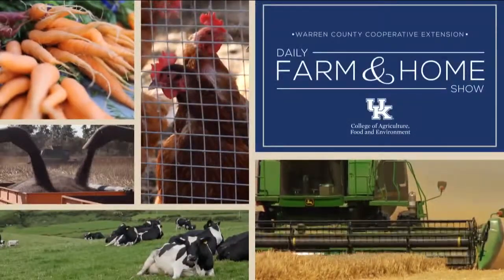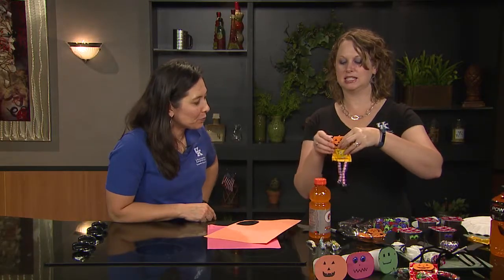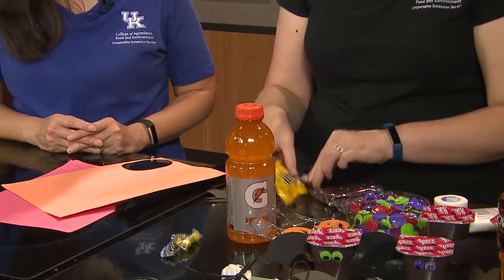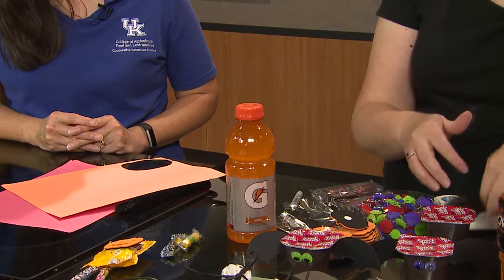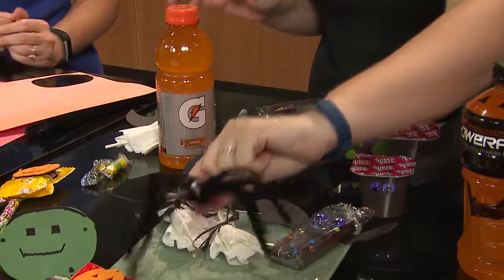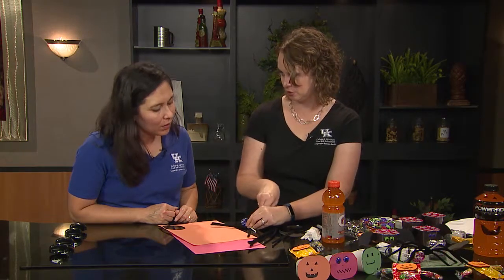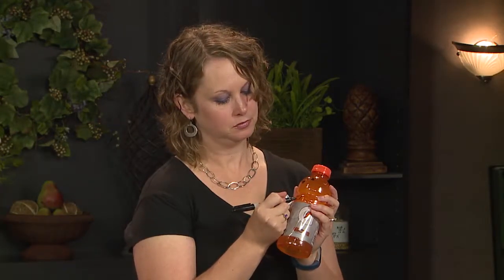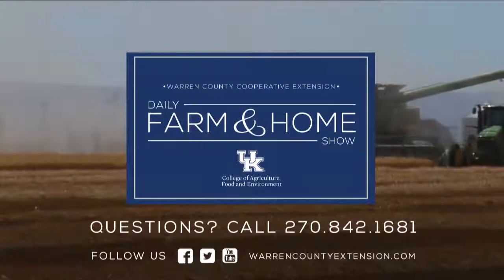Quick, Simple, & Easy Halloween Snacks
Joanna visits with Julie Brown, 4-H Youth Development Agent for Warren County to discuss some quick, simple, and easy snacks that would be fun and easy creations for parents to create that kids will enjoy snacking on at their fall parties.
Some of the snack ideas include chips, individual candies, suckers, pudding cups, bottled orange drinks and packaged brownies. Some of the supplies you will need are sharpies, construction paper, googly eyes, pipe cleaners, and coffee filters. By using these few supplies you can turn these snacks into ghosts, bats, pumpkins, Frankenstein’s, spiders, and jack o’lantern men. These are creative ways to bring fun to any child’s Halloween party.